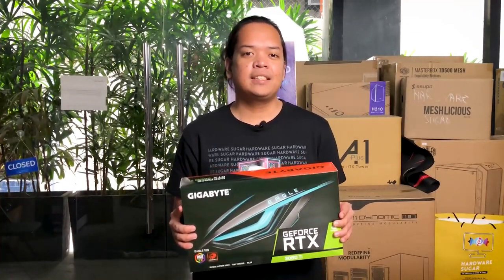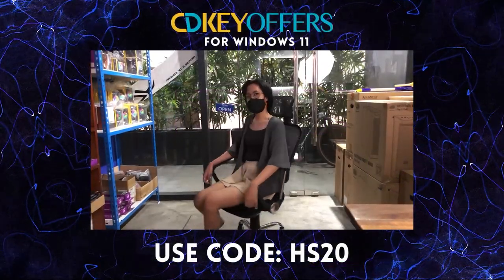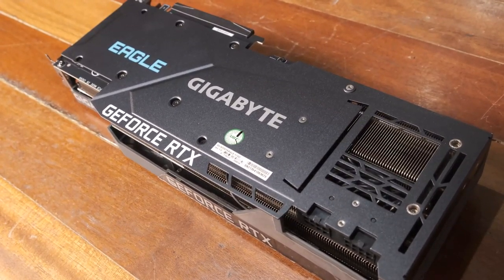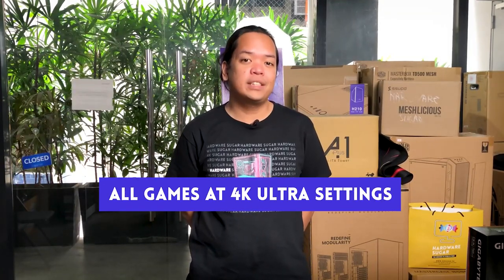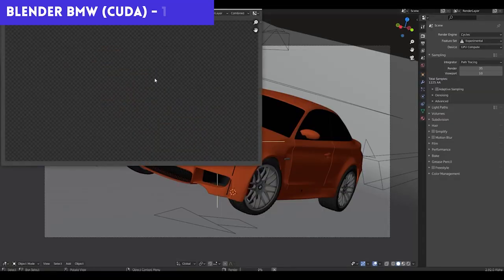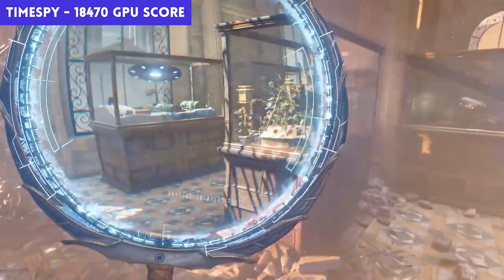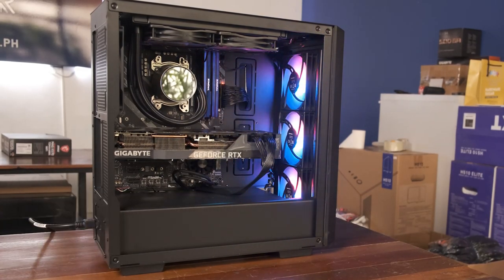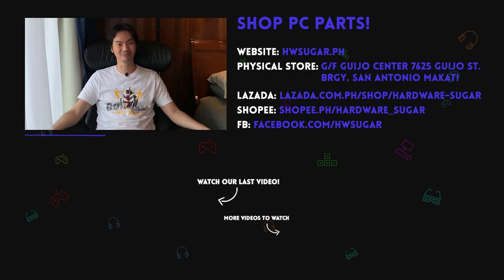The 2nd most POWERFUL GPU in the world! | Gigabyte Eagle RTX 3080ti | Hardware Sugar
Hey everyone! Today we are going to benchmark and review the Gigabyte Eagle RTX 3080ti! This is one of the strongest cards on the market so it was a treat to be able to test it out!

In this video, we take a look at the 2nd most powerful GPU in the market today, the 3080ti. Is 4K gaming finally viable? Do you still have your kidneys? Rocky the programmer reviews the Gigabyte Eagle 3080ti!

0:00 Intro
1:44 Aesthetics
3:46 This GPU is for 4K
4:12 Gaming Benchmarks
4:57 Productivity Benchmarks
5:27 What's special about this Eagle?
7:00 Final Thoughts

FYI on the product: A customer lent us this item for review. The brand had no say in the editorial content of this video.

Episode 203x96x21 - Gigabyte Eagle RTX 3080ti Review